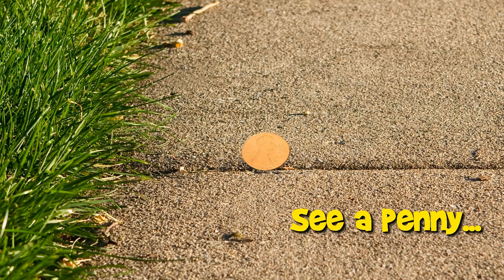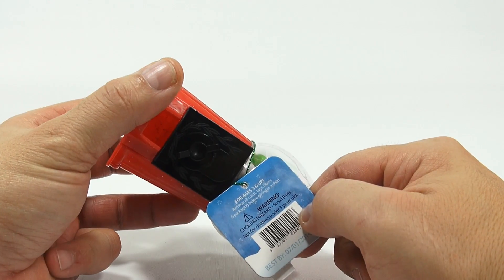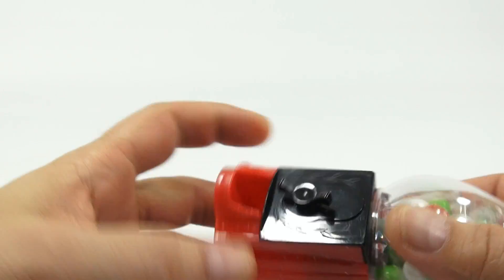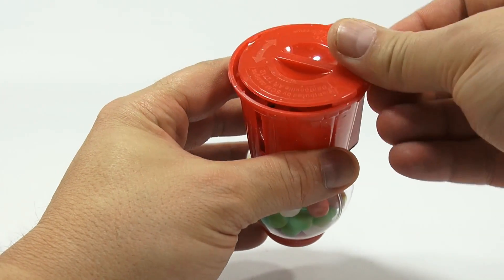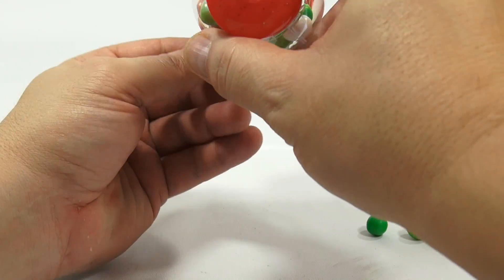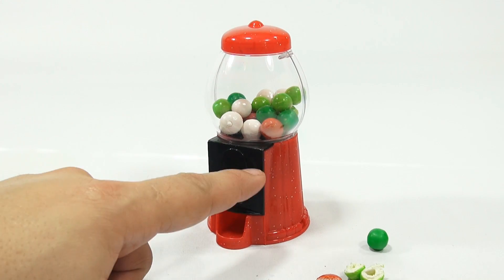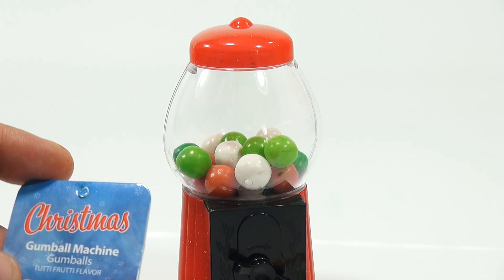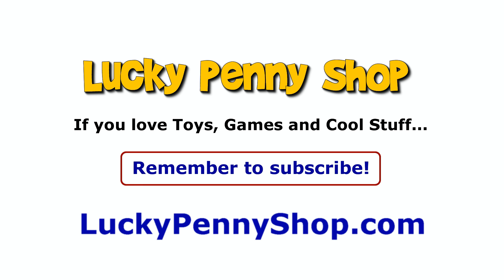Christmas Mini Gumball Machine - Christmas Candy Tasting Food Review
​​​Watch our product feature video for a Christmas Mini Gumball Machine.

LPS-Dave
Later!